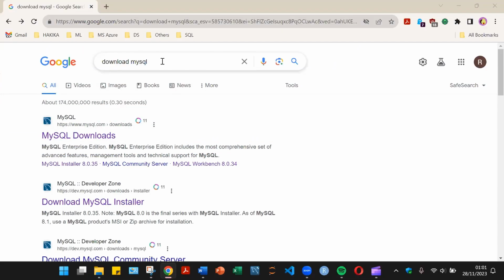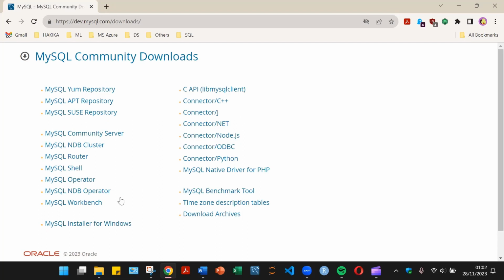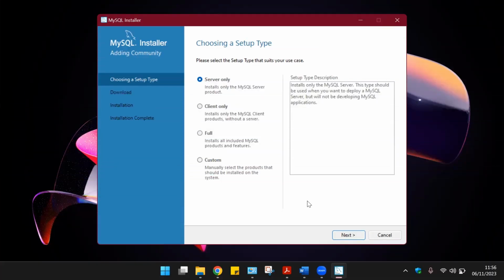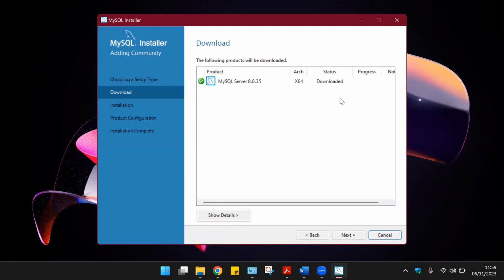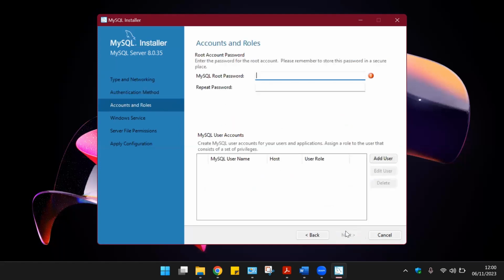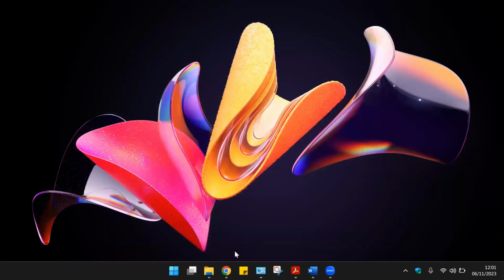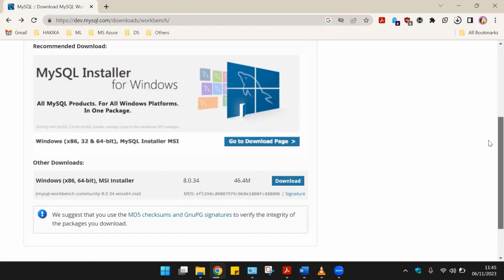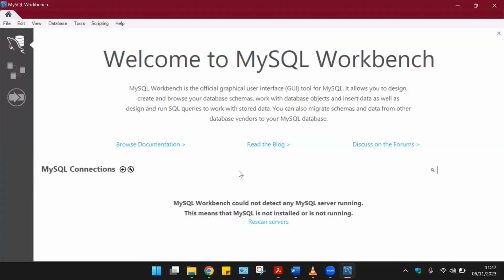8 Downloading and Instaling MySQL Made with Clipchamp